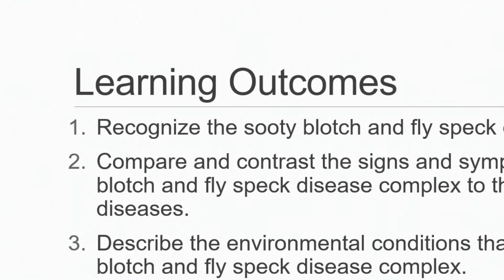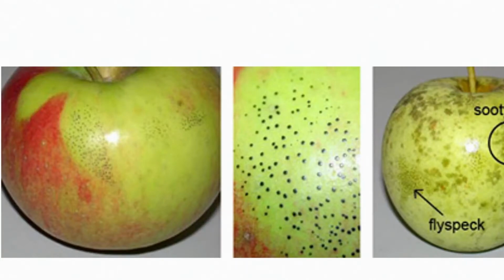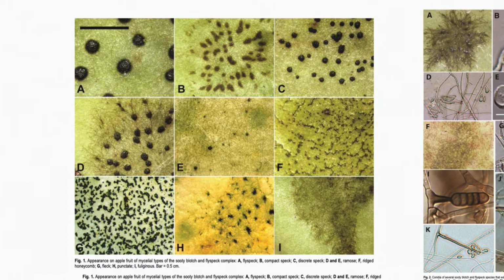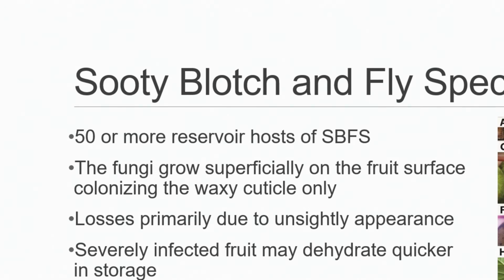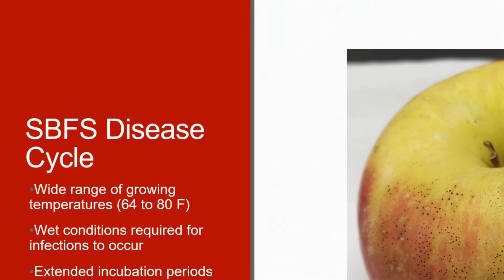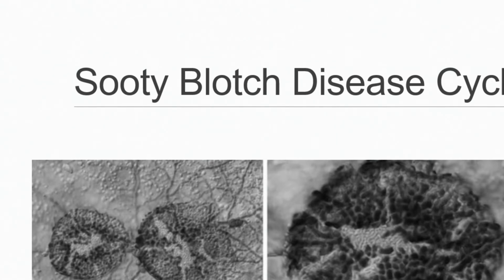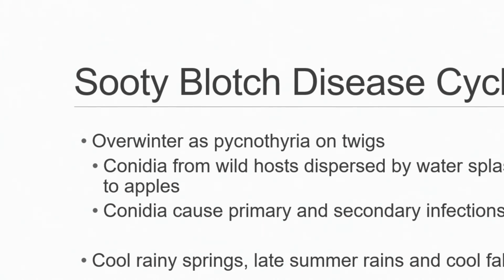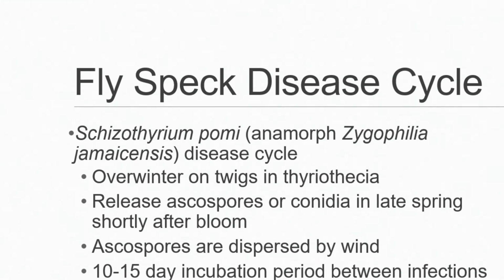Sooty Blotch and Fly Speck